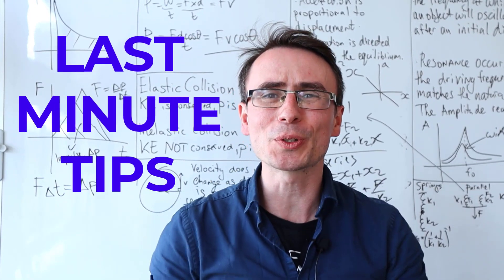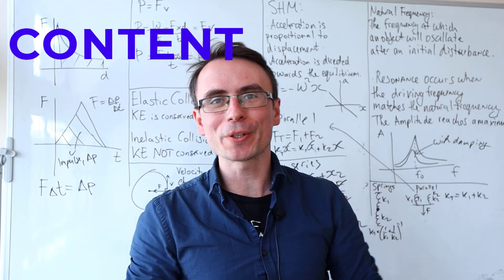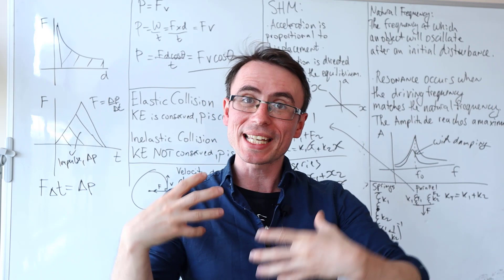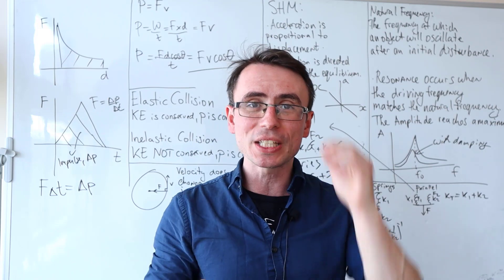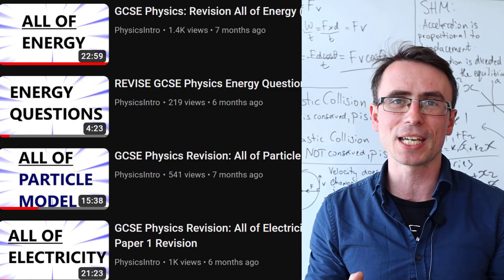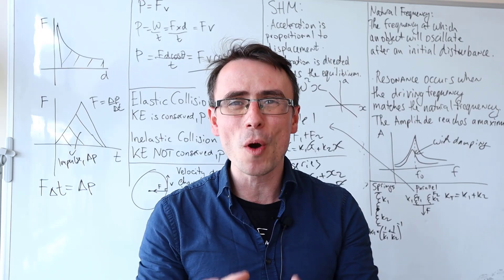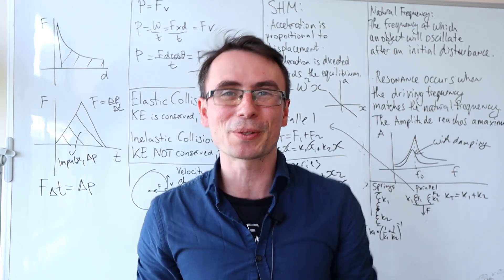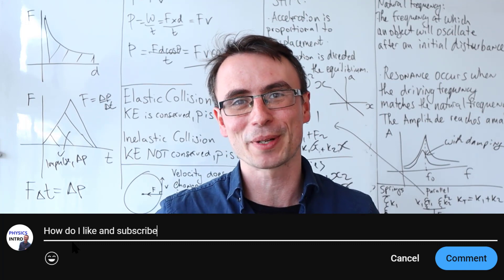GCSE Physics Paper 1 in 4 Steps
Here is some last mintue GCSE Physics Paper 1 Advice. This is applicable to all exam boards and also for both Triple and Combined Science for AQA GCSE Physics, Edexcel, OCR, Eduqas etc.
The advice is to carefully review the specification and syllabus, work on study skills, tackle any difficulties. Good luck on the paper tomorrow!